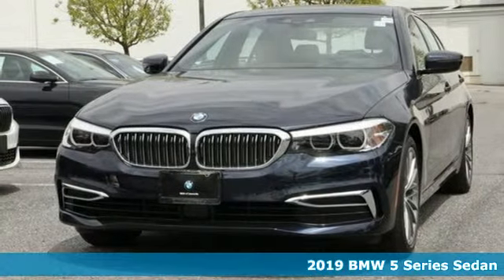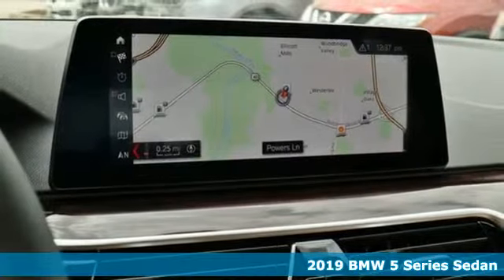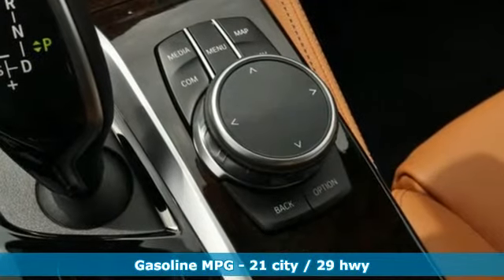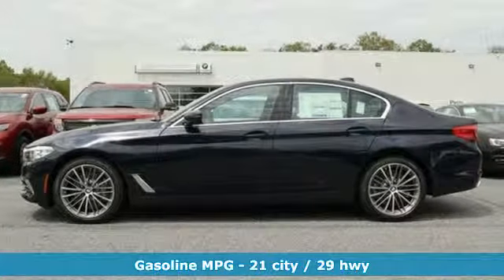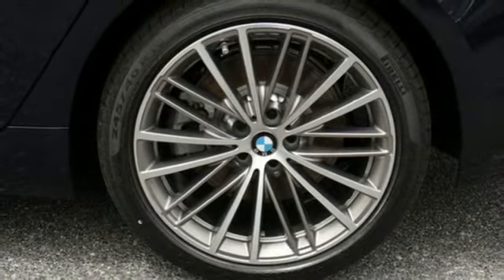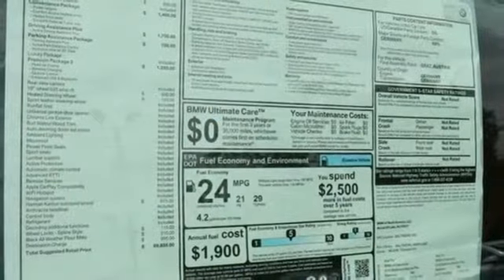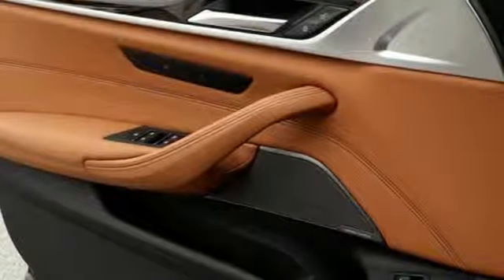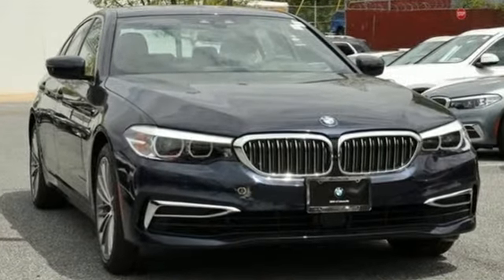New 2019 BMW 5 Series Baltimore MD Woodlawn, MD #490645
Year: 2019
Make: BMW
Model: 5 Series
Trim: 540i xDrive
Engine: 3.0L I6 Turbocharged DOHC 24V LEV3-ULEV70 335hp
Transmission: 8-Speed Automatic
Color: Blue
Interior: Cognac Dak Lthr W/ Cs/P
Stock #: 490645
VIN: WBAJE7C58KWW30660

Address:
6700 Baltimore National Pike